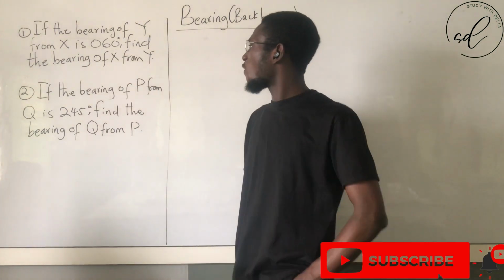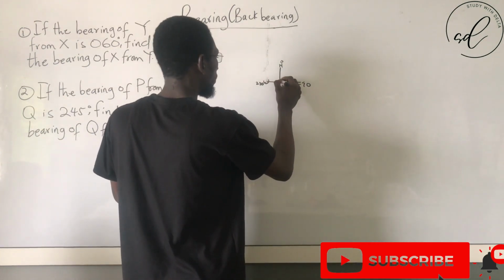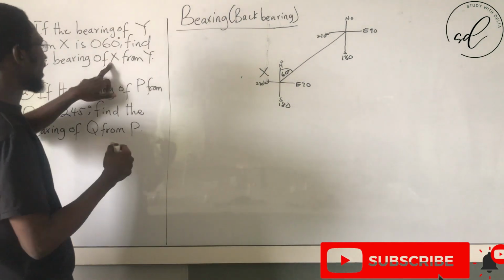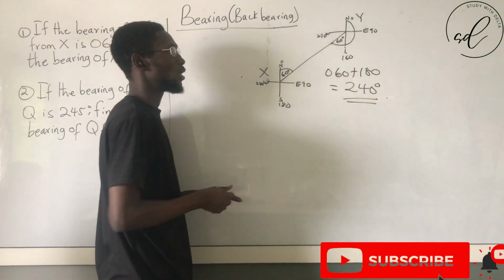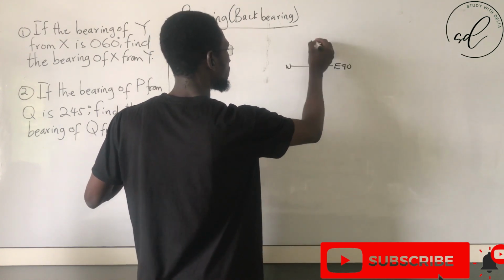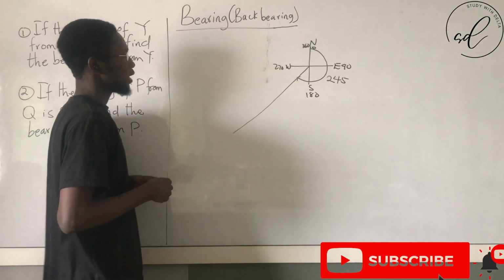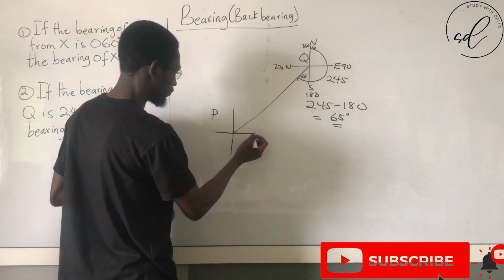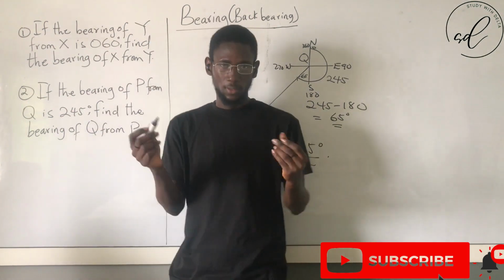Bearing Part 3 (Questions of back bearing)